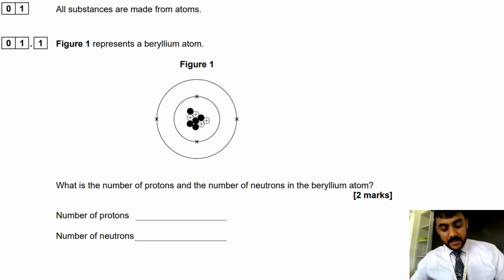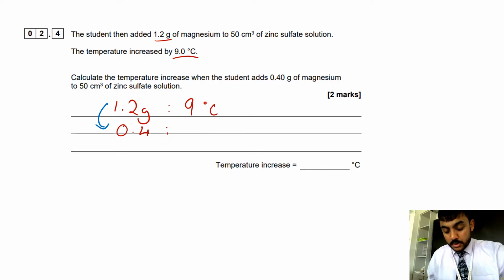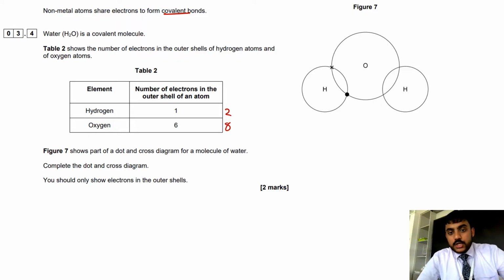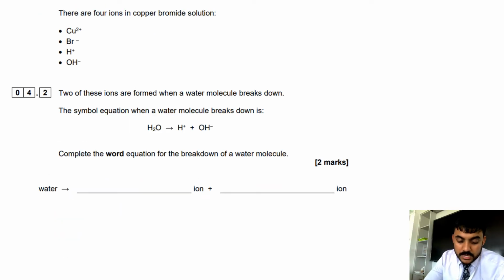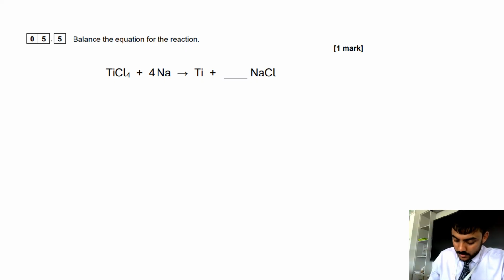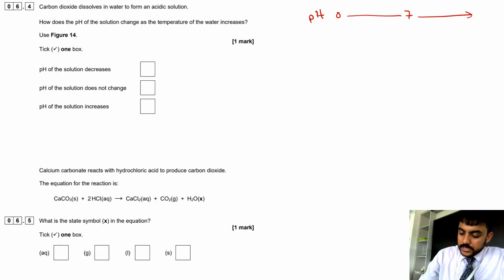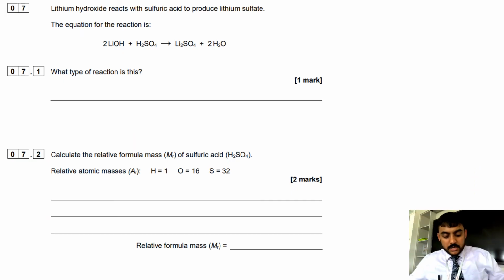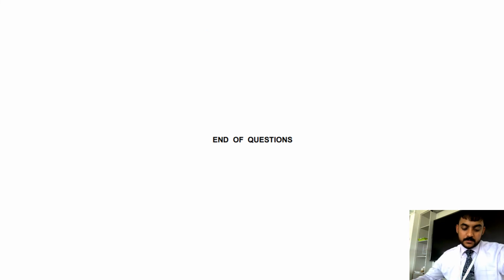Chemistry Combined Paper 1 Foundation 2023 AQA walkthrough